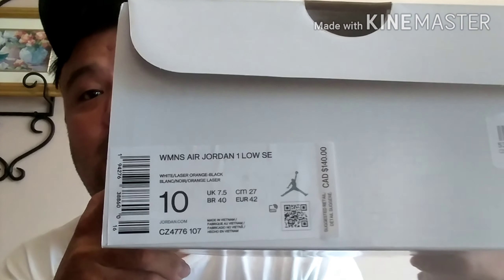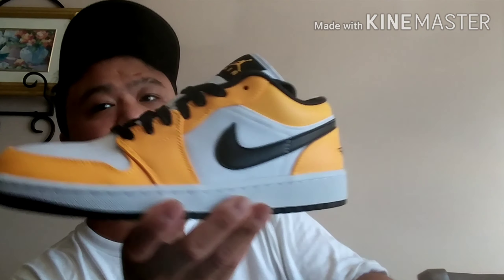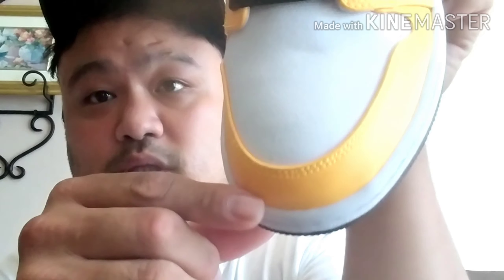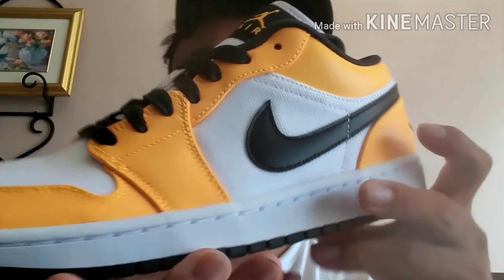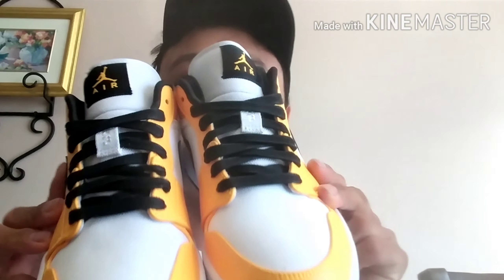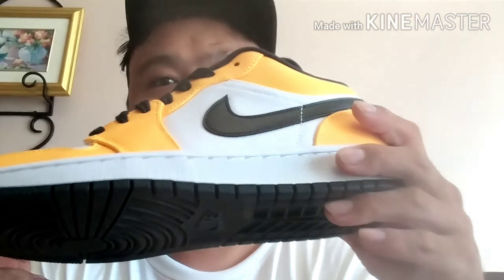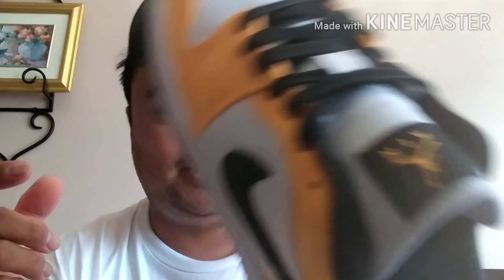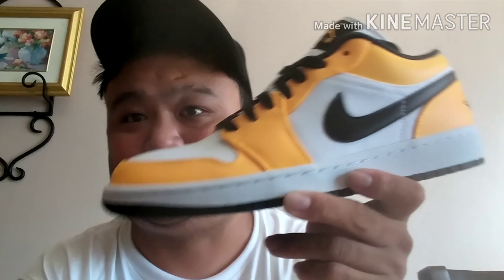Jordan 1 low "Laser Orange" Review and On Feet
it's fits true to size.
check your local retail shop if they got their shipment